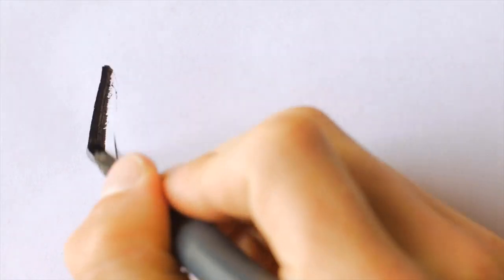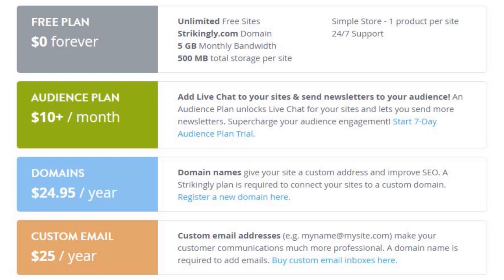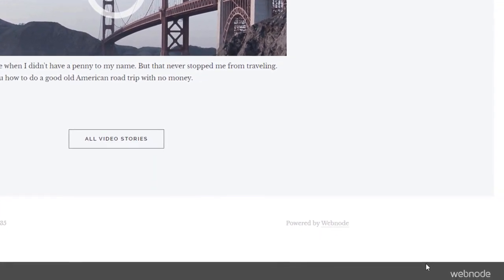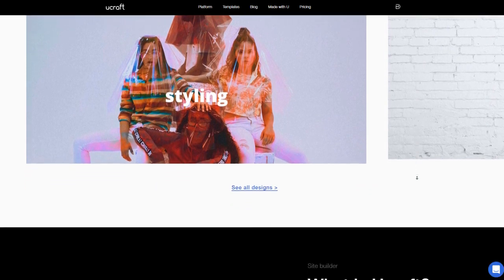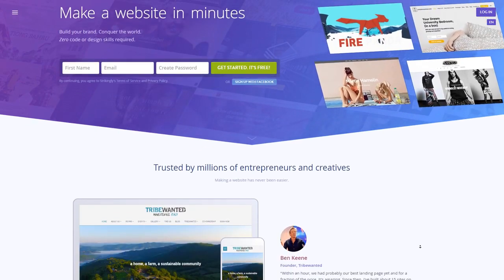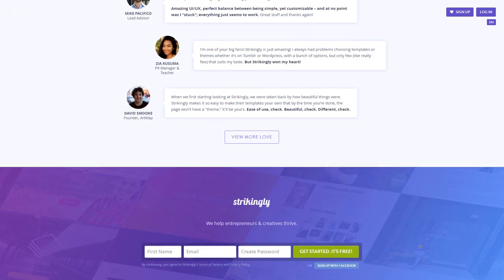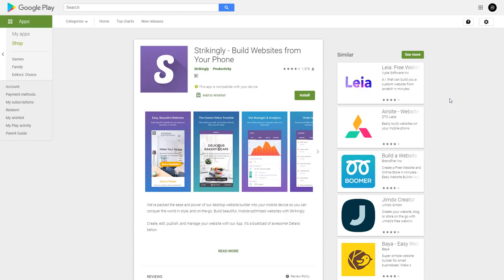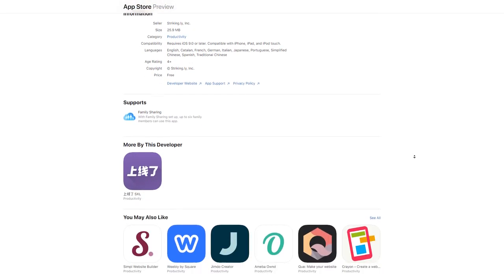The 3 Best FREE Website Builders! (2020)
Believe it or not, creating a website for free is 100% possible! There are plenty of free website builders out there. But which one is the best and what are the disadvantages of a free website?

I've spent the past few months testing for the best free website builder, so you don't have to. The truth is.. I don't think website builders are looking to give away much for free. But, with a little research you can definitely make it work by finding the right free website builder for your needs.

This video walks you through the 3 best free website builders:

Ucraft let's you connect a custom domain that you already own, which is great! It has a small ad that scrolls alongside your website and limits you to a 1 page website.

Strikingly doesn't include SSL, that means your website will appear unsecured in browsers like Google Chrome.

If you just don't want to pay anything at all, only have a small ad, and stay on the free plan indefinitely, I think Webnode is for you.

Don't miss these great videos to learn how to make even more money online:

ClickBank For Beginners: How To Make $100+ Per Day From ClickBank [FREE METHOD]: